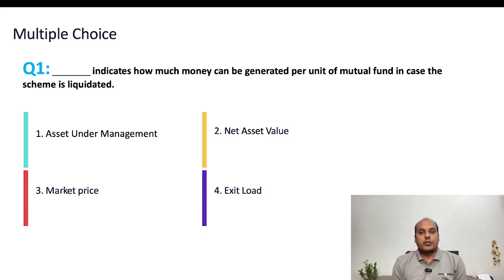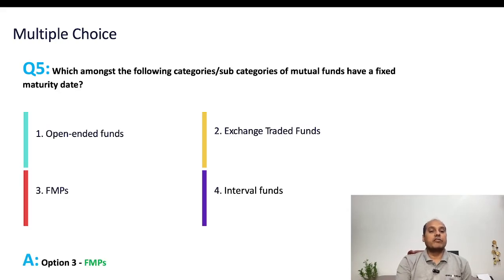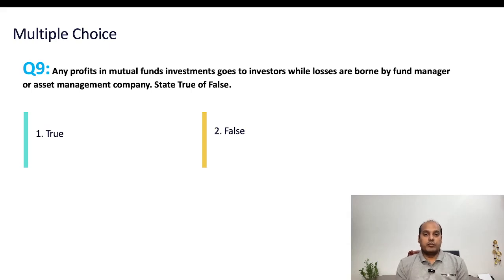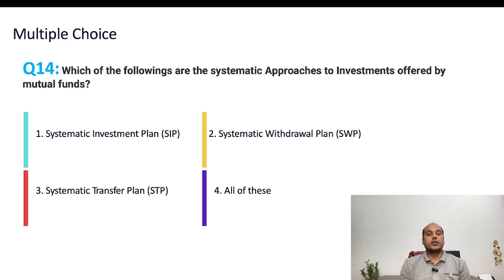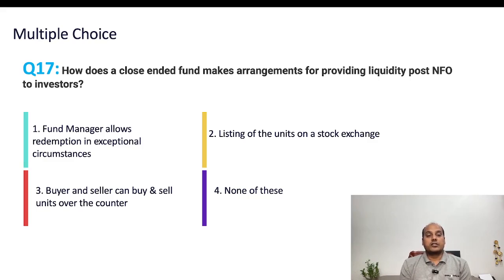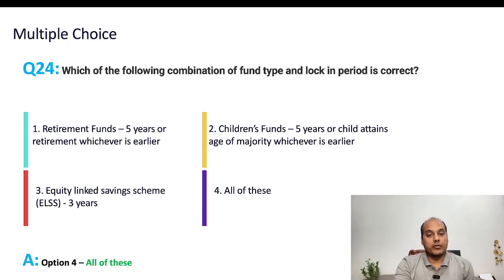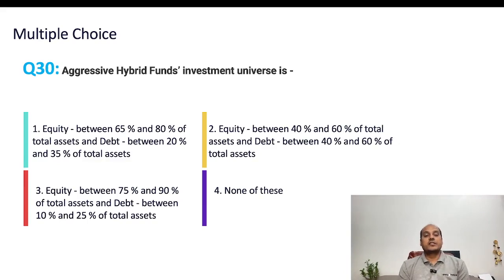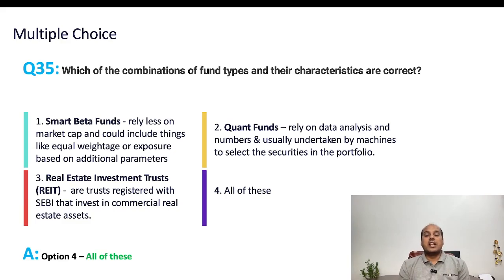Mutual Fund Distributor Exam: Chapter 2-Part2 (Mock test)- Concept & Role of a Mutual Fund (English)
This video covers the 2nd chapter - Concept and Role of a Mutual Fund of NiSM Series V A: Mutual Fund Certifications Distributors Examination.

The video is about mock tests of chapter 2.